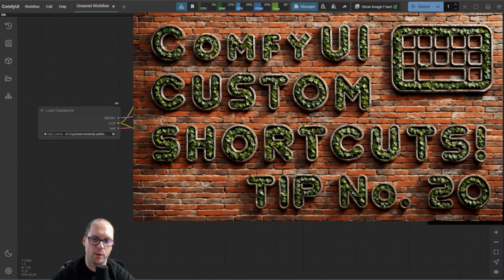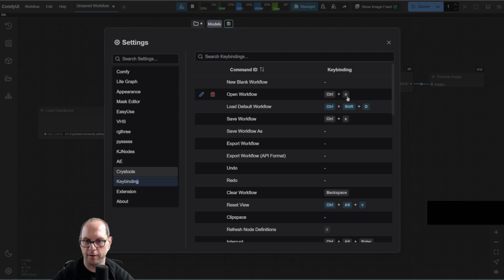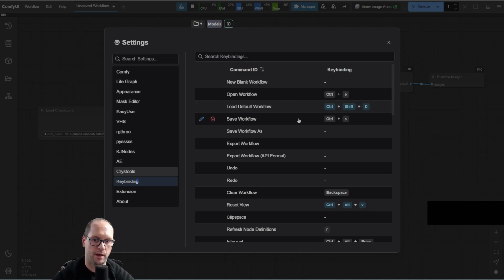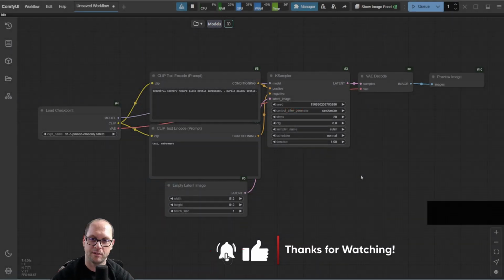ComfyUI Tip #20: Master Keyboard Shortcuts to Speed Up Your Workflow!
Tired of clicking around ComfyUI like you’re playing a never-ending game of whack-a-mole? 🕹️ Say hello to your new productivity superpower: Keyboard Shortcuts! In ComfyUI Tip #20, I’ll show you how to add, change, and find keyboard shortcuts to make your workflow faster than a caffeinated cheetah. 🐆☕ Whether you’re a beginner or a pro, this tip will save you time and clicks! 🚀

🔑 What You’ll Learn:
🔹How to add and customize keyboard shortcuts in ComfyUI.
🔹Tips to find and use existing shortcuts like a pro.
🔹Pro tricks to streamline your workflow and work smarter, not harder.